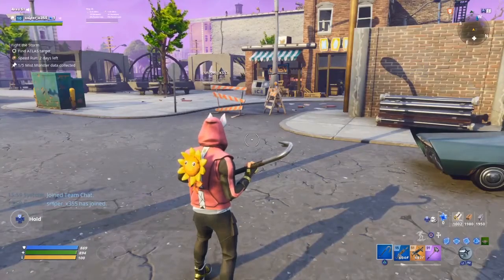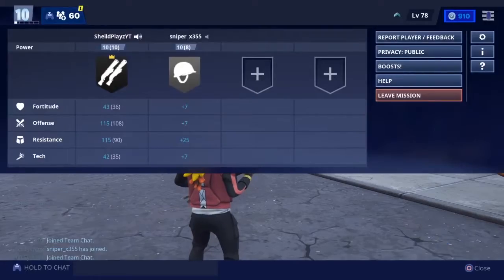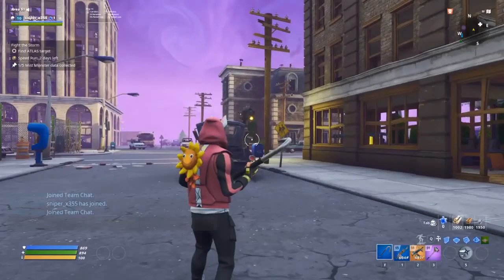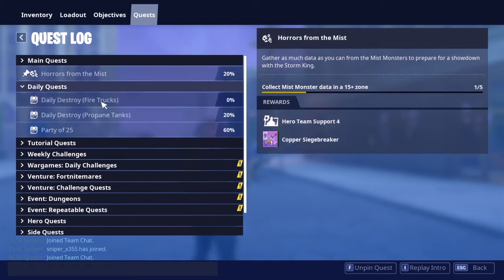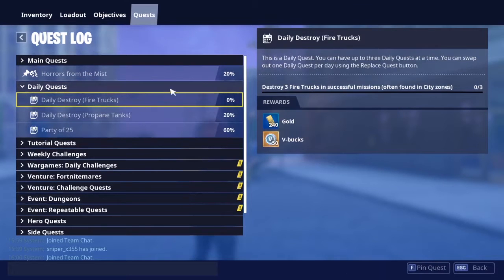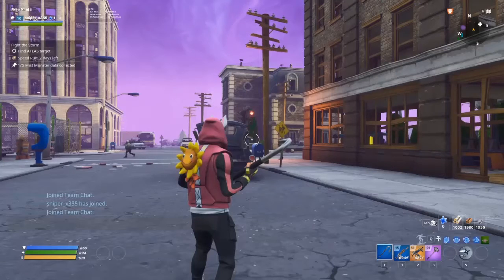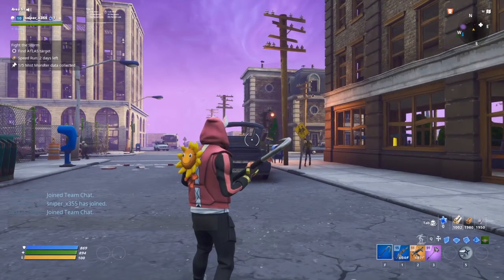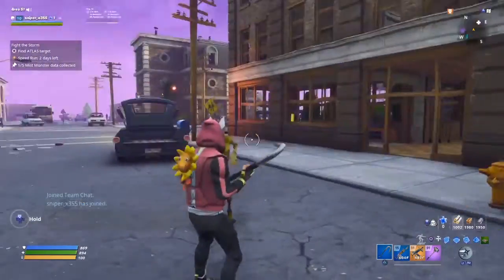Destroy 3 Firetrucks in successful Missions Save the World Fortnite | Destroy 3 trucks in one game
this time i will tell you how to destroy  all 3 truckss in one game